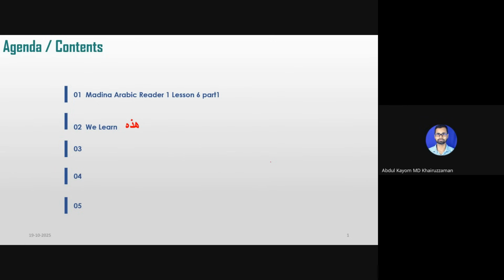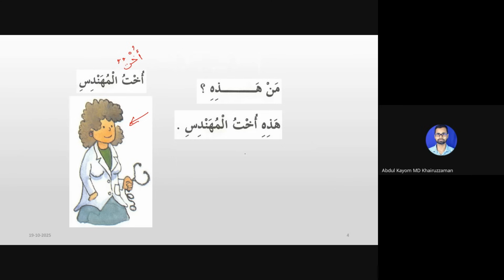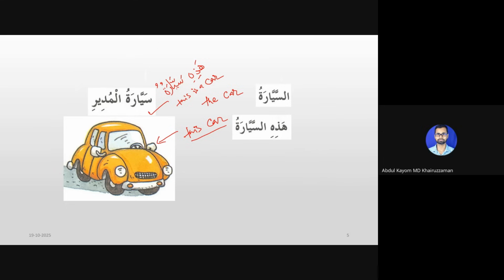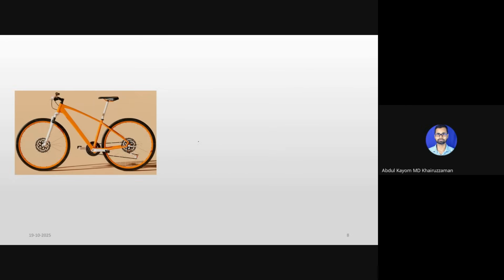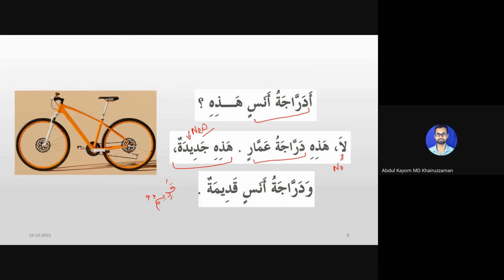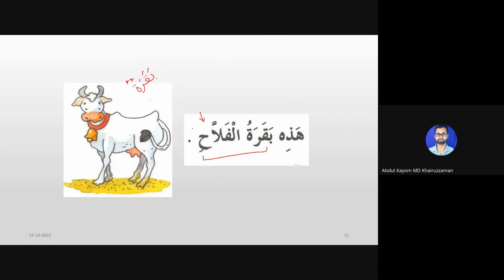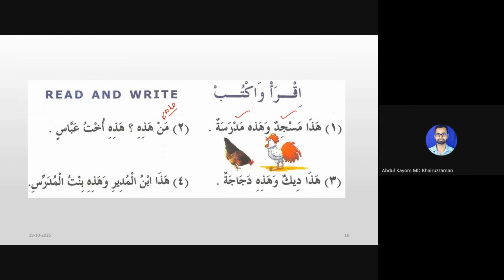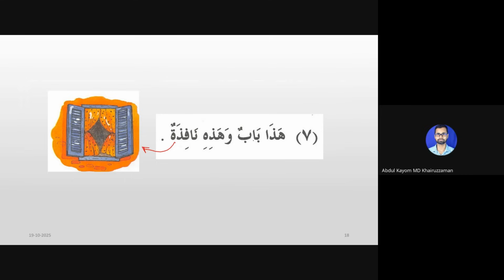Lec9 part1 Main Lesson هذه Madina Arabic Reader 1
In this lesson we learn the word  ِهٰذِه which is used to demonstrate a thing or a person considered as Feminine in Arabic. For example, we say هذا مسجد and we say هذه مدرسة.